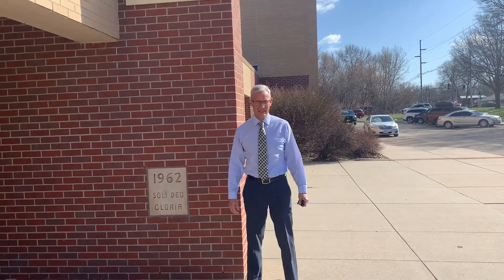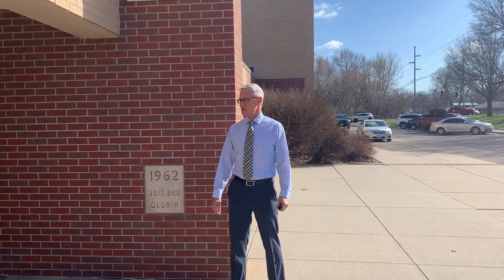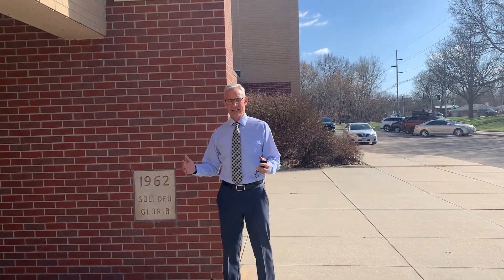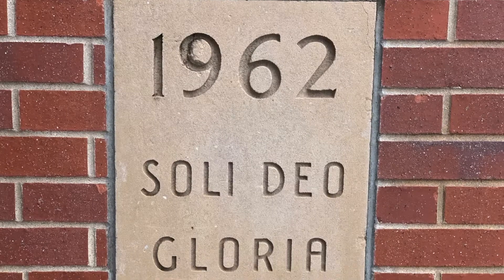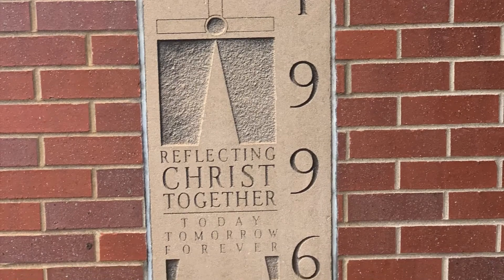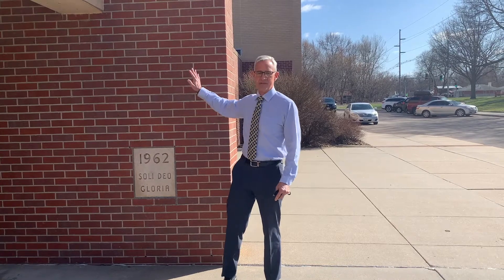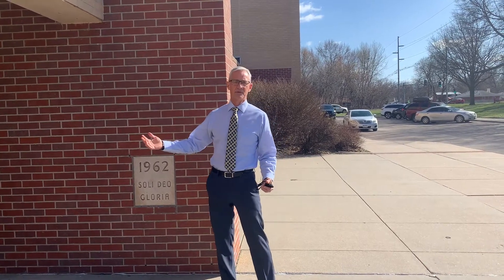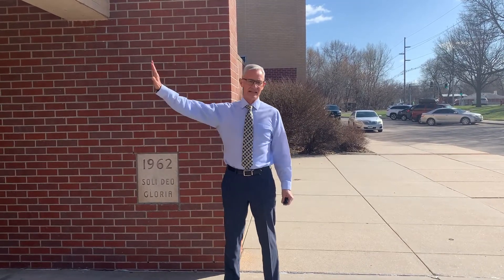Welcome to Lincoln Lutheran